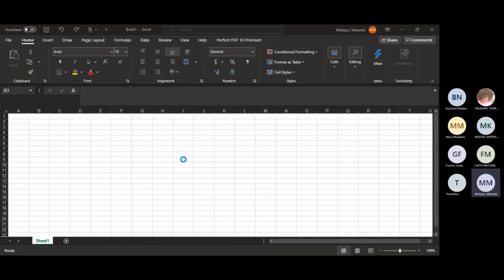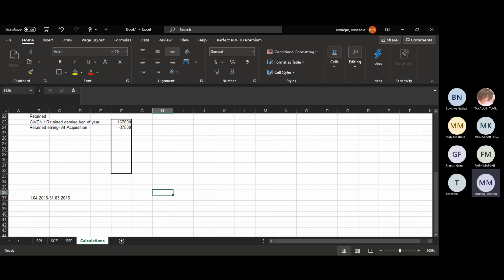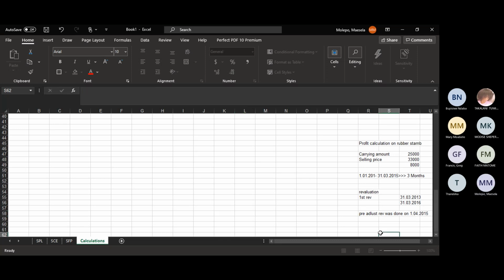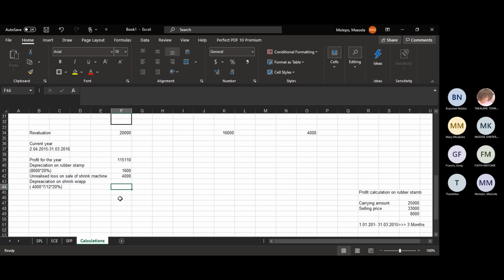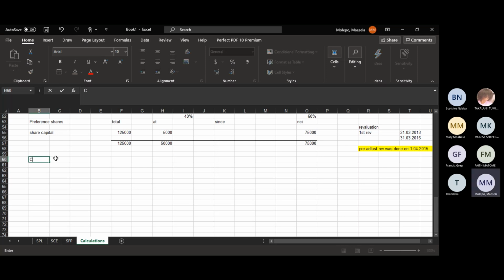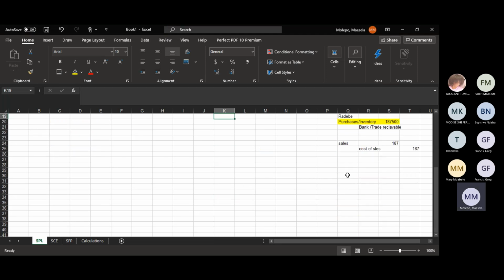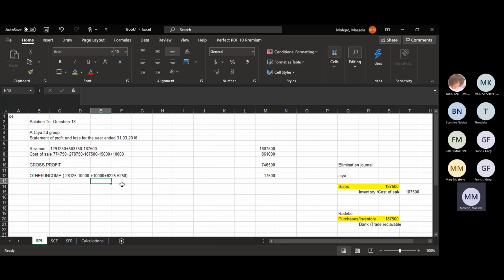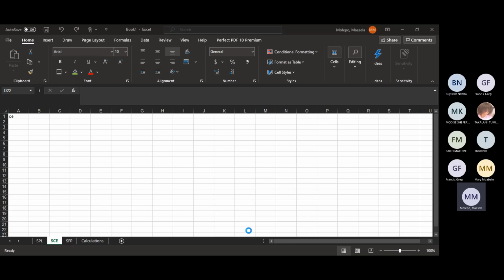FAC2602 Online Tutorial Class 16 October 2021